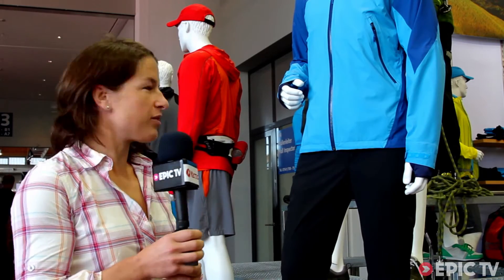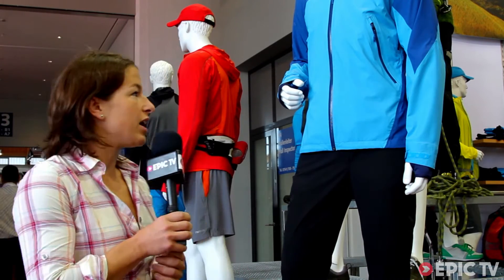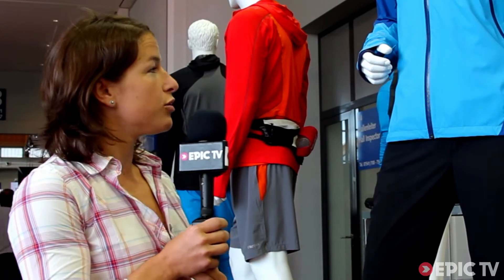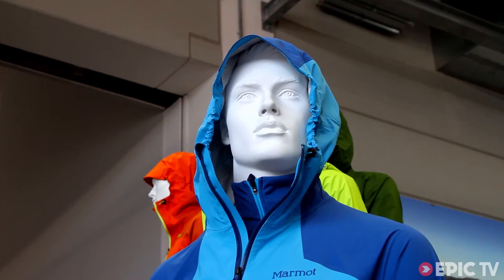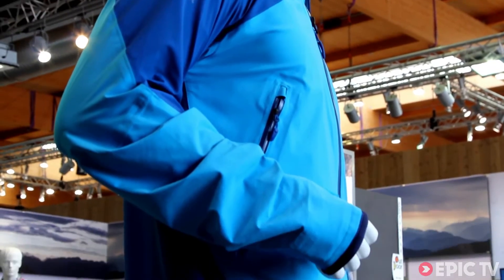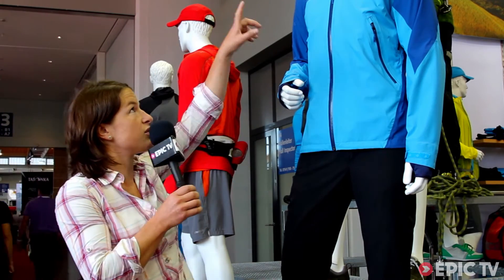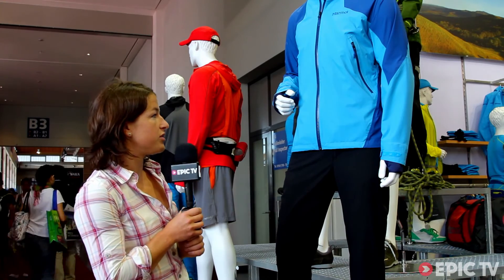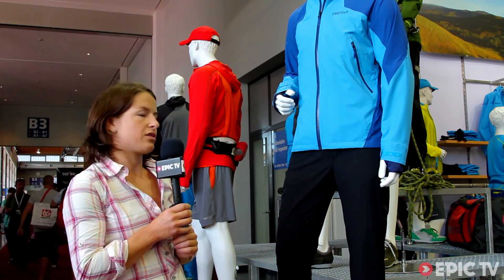Marmot Artemis Jacket - Best New Products, OutDoor 2013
First look at the 2014 Marmot Artemis Jacket with completely new Nano Pro 2.5-layer waterproof technology with loads of breathability.